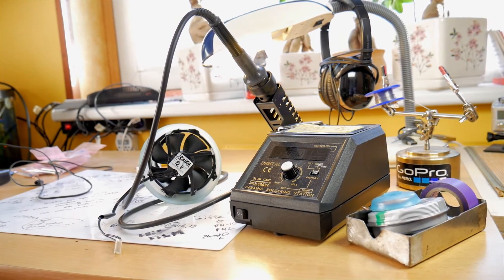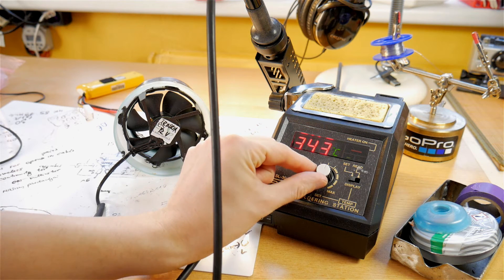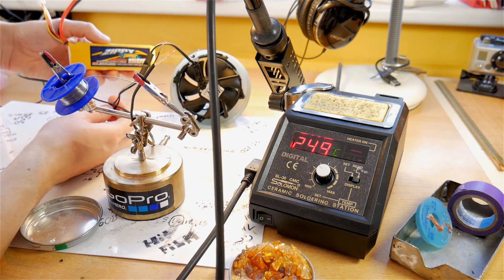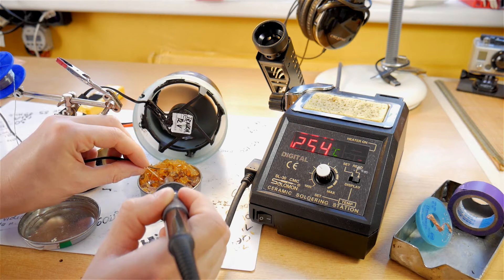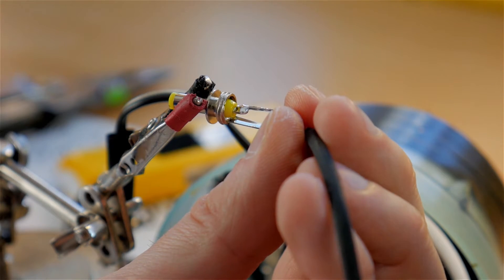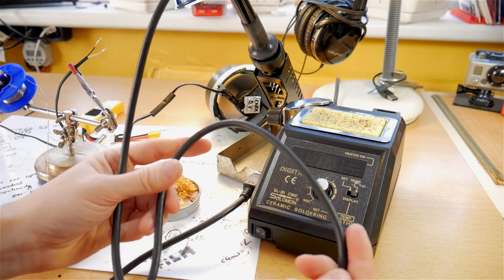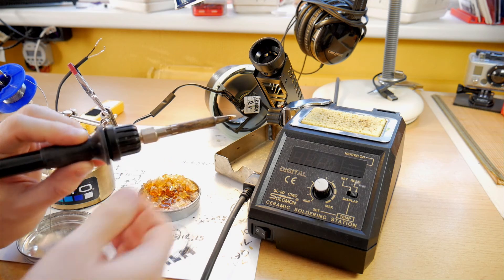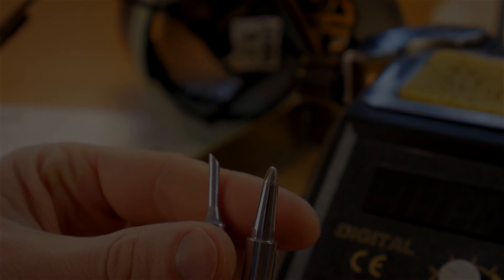Solomon Pensol SL30 soldering station SORNY ROONG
This is short review of soldering station, i have it for more that 2 year working great. Soldering equipment features:
can operate in lead-free technology
can operate in lead technology
displays tip's actual or set temperature

Additional information
Gross weight: 2.07 kg
Guarantee (months): 12